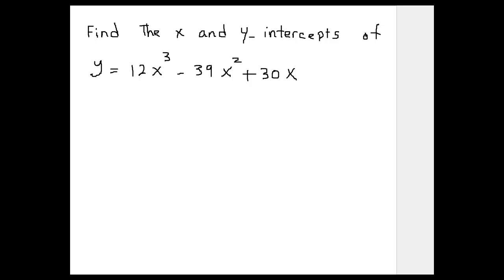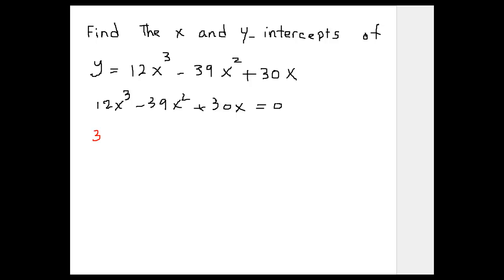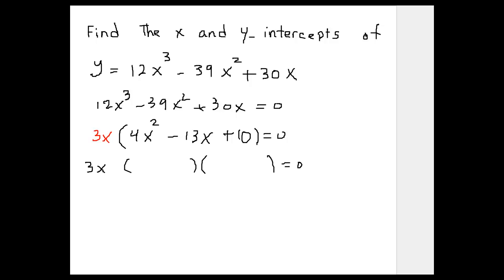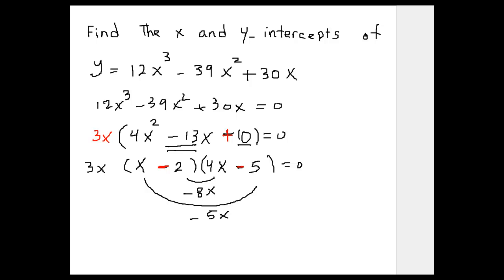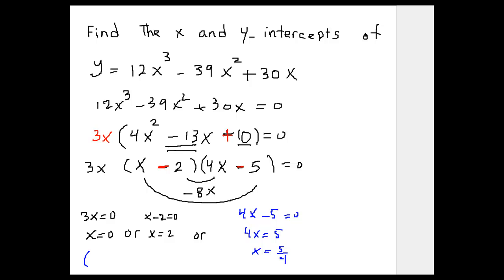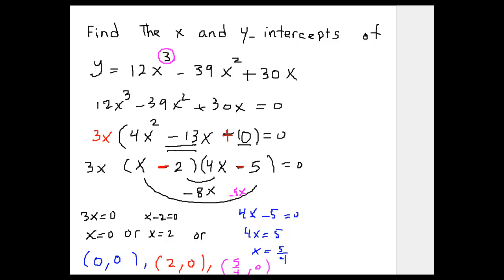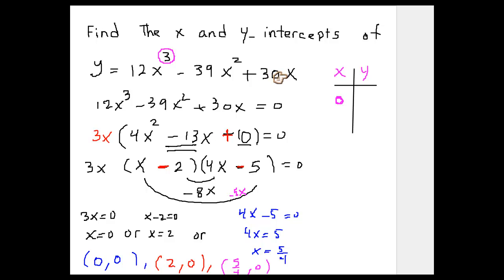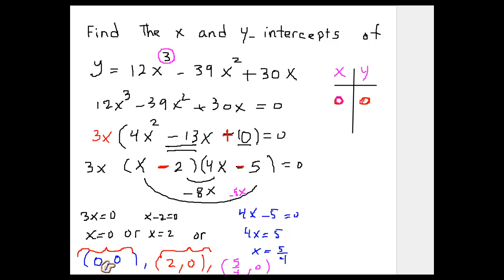Finding X and Y Intercepts